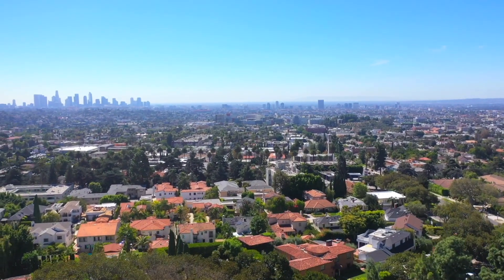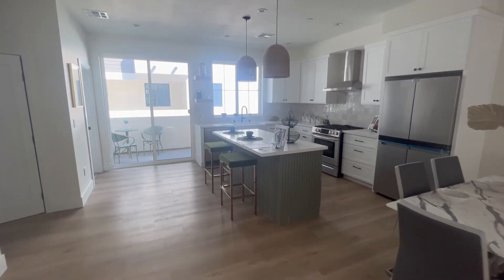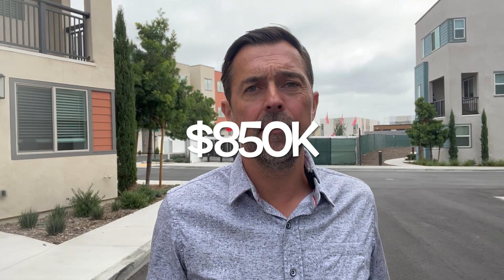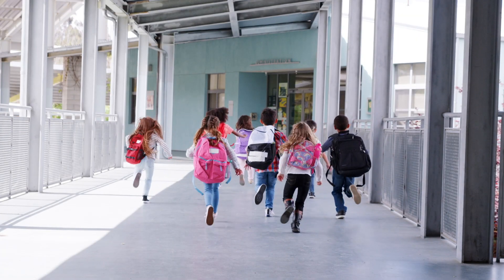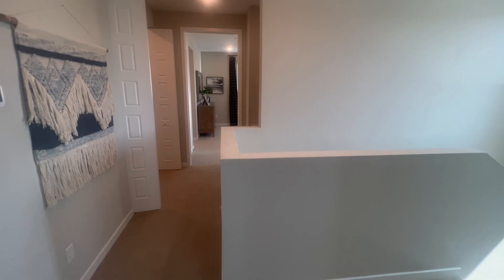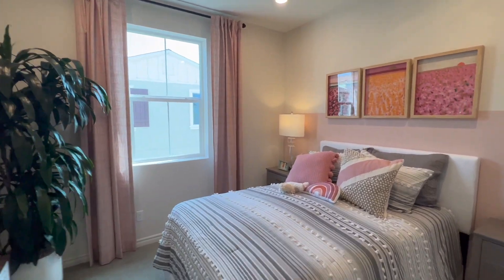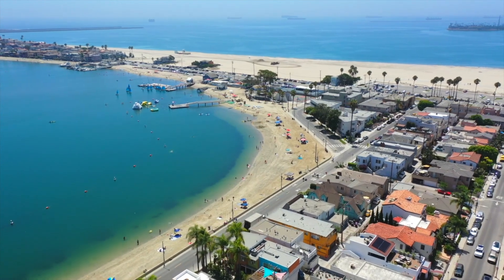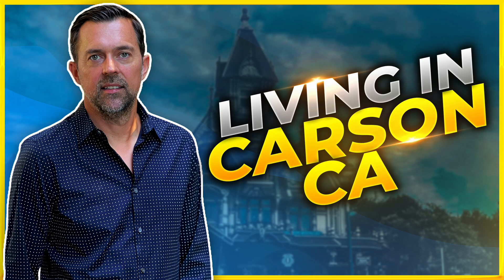I Found THE CHEAPEST New Construction Homes in Los Angeles... They're AMAZING!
Cheapest New Construction Homes In Los Angeles. 🏠 NEW in Los Angeles CA: Affordable Dream Homes! 🌟 Looking to buy a new construction home without breaking the bank? Explore affordable gems in Long Beach, Torrance, Carson and San Pedro! In this video, we tour homes by four incredible builders: starting at just $709,000.  Whether you're into move-in-ready homes packed with standard features or you want to unleash your inner designer with customizable options, we've got you covered. Don't sacrifice quality for price—watch now to find your perfect home!

🤔Thinking of Moving to Los Angeles or Orange County In California?

If this is your first time to this channel, and you want to know everything about eating, sleeping, working, playing, the good, and the bad of living in Los Angeles California, then subscribe▶ and tap the bell🛎 for notifications so you can be the first to know about the current market in Los Angeles CA.

😁We get calls and emails everyday from people just like you, looking for help on making their move to Los Angeles and we absolutely love it.😍

Whether you are moving in 9 days or 90 days, give us a call☎, shoot us a text📝, or send us an email📨 so we can help you make a smooth move to Los Angeles CA.

Matt Tilley, Real Estate Agent Lic# 0‌2071033